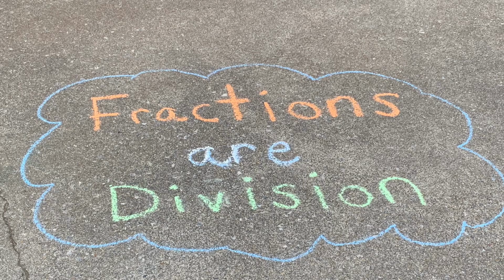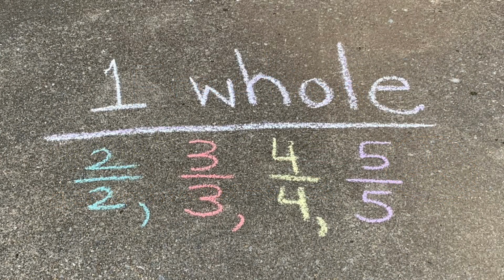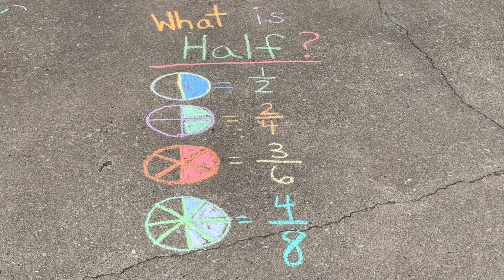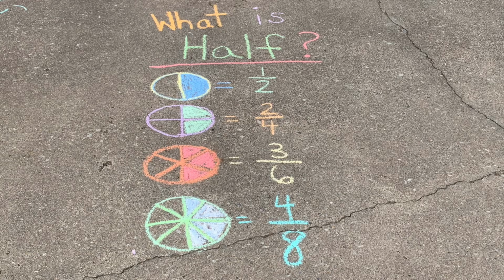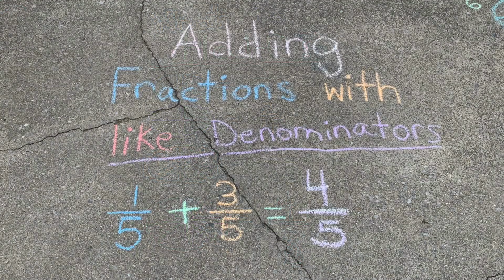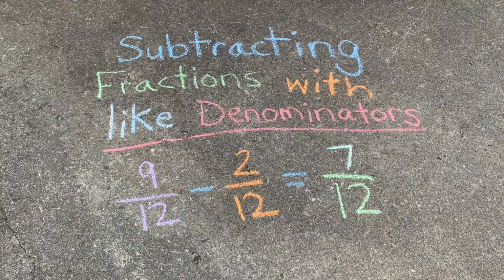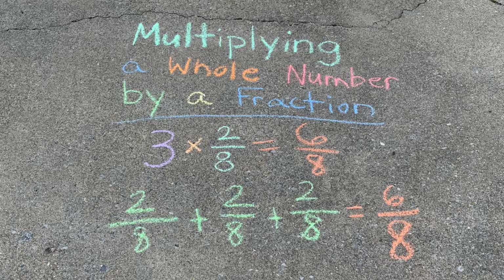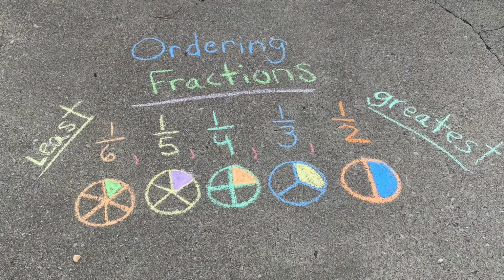Fraction Friday Episode 9: Fraction Review